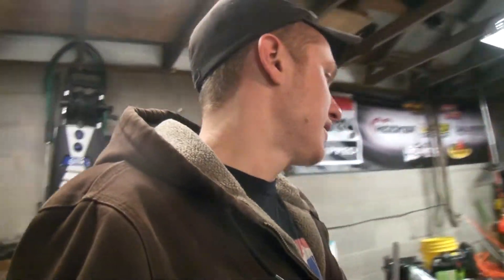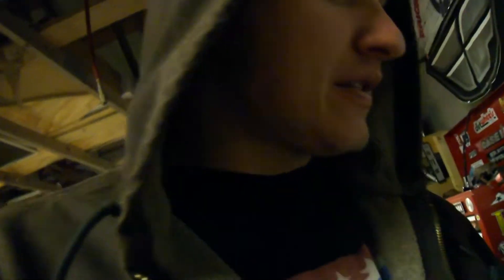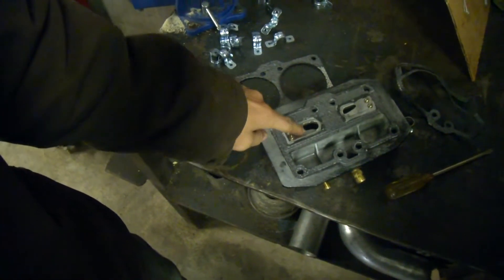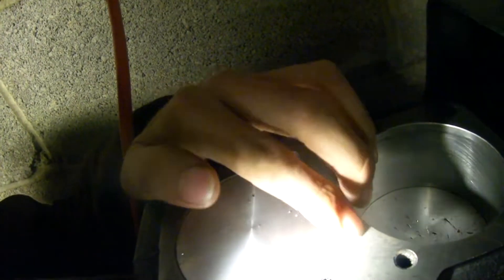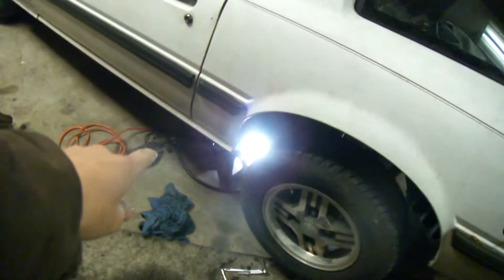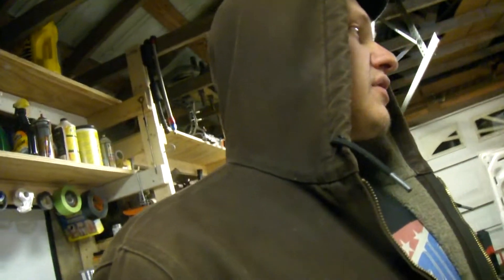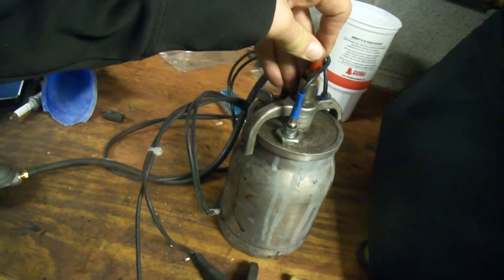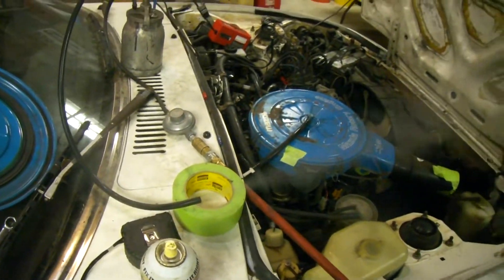How to Find Vacuum Leaks with smoke on a RX7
How to use a smoker to find vac leaks on a rx7 12a nikki carb setup.   Car won't idle so I had to start searching for the vacuum leak.